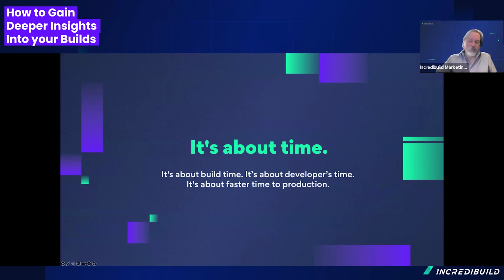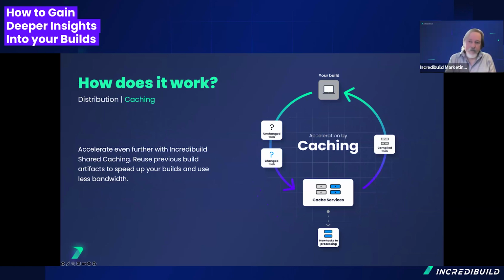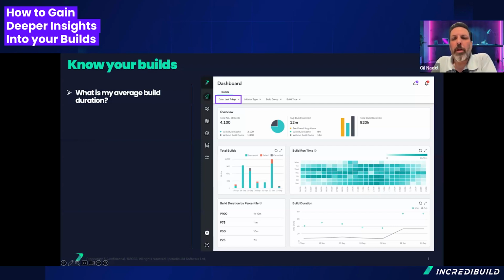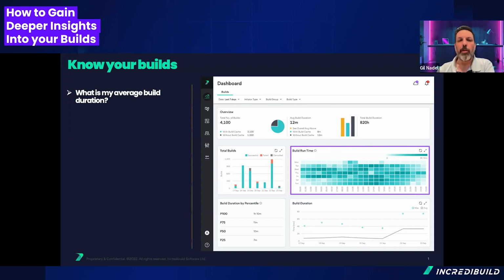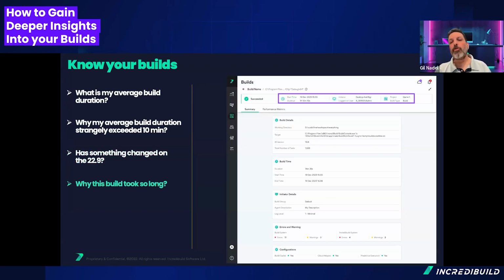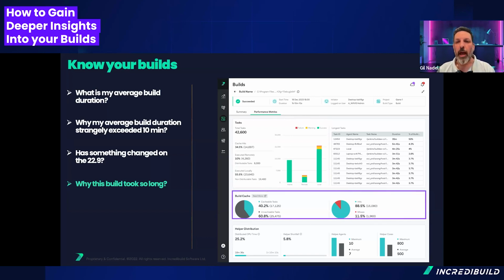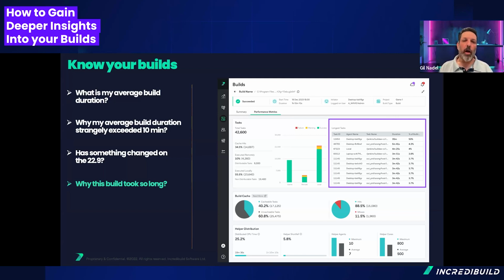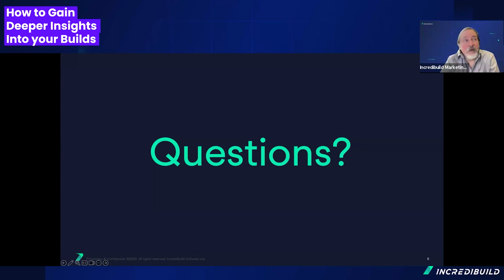Webinar: How to gain deep insights on your builds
📊 Webinar: How to Gain Deep Insights on Your Builds with Incredibuild's New Observability Tools 📊

In this webinar, we explore how Incredibuild's New Observability Tools provide unparalleled insights into your builds, enabling you to identify bottlenecks, optimize workflows, and boost your team's productivity. Whether you're a developer, DevOps engineer, or tech lead, this session will demonstrate how to take your build processes to the next level with enhanced transparency and real-time monitoring.

🔍 What You’ll Learn:

* How Incredibuild’s Observability Tools work: Understand how these tools deliver real-time data on your builds, offering a clear view of dependencies, processes, and performance.
* Identifying and resolving bottlenecks: Learn how to pinpoint inefficiencies in your build process and take actionable steps to streamline your pipeline.
* Optimizing team productivity: Discover how deep insights can reduce wait times, improve resource allocation, and help your team focus on what they do best.
* Real-world use cases: Explore examples of how teams have leveraged Incredibuild’s Observability Tools to accelerate builds and achieve measurable results.

💡 Key Benefits of Incredibuild’s Observability Tools:

* Complete build visibility: Monitor every stage of your build pipeline with an intuitive dashboard, providing clarity and actionable insights.
* Data-driven decision-making: Use in-depth analytics to improve workflows, reduce delays, and optimize team performance.
* Improved efficiency: Faster builds and fewer bottlenecks mean shorter development cycles and quicker time-to-market.

⚙️ Who Should Watch This Webinar?:

* Developers looking to optimize their builds and reduce inefficiencies.
* DevOps and CI/CD teams seeking tools to enhance workflow transparency and improve build pipelines.
* Engineering leads aiming to empower their teams with actionable insights.
* Managers wanting to boost productivity and reduce development costs.

📈 Why Build Observability Matters: In a world where speed and efficiency are crucial, having full visibility into your build process is a game-changer. Incredibuild’s Observability Tools provide the insights you need to fine-tune your development workflows, helping your team deliver better results, faster.

📲 Ready to Optimize Your Builds?